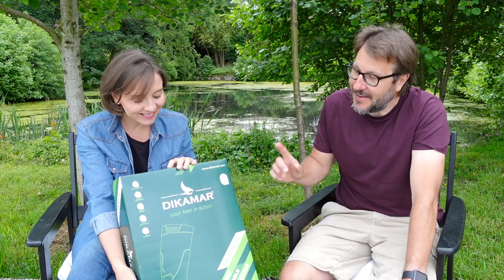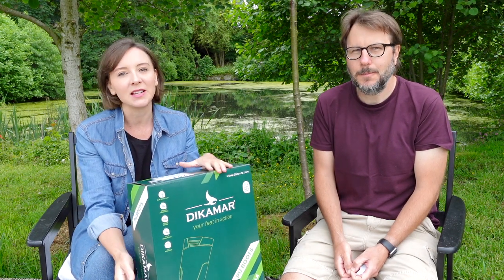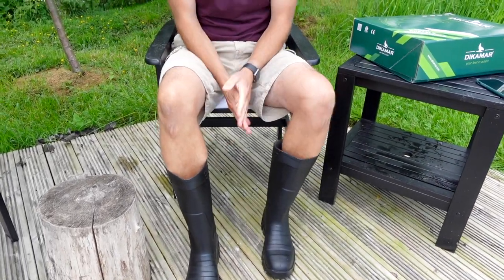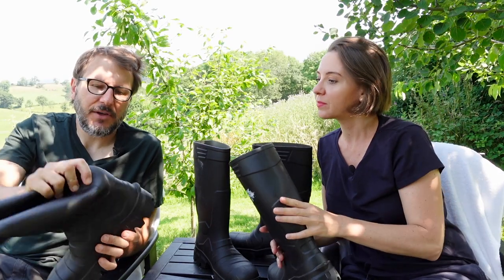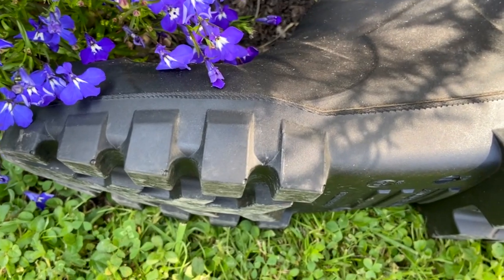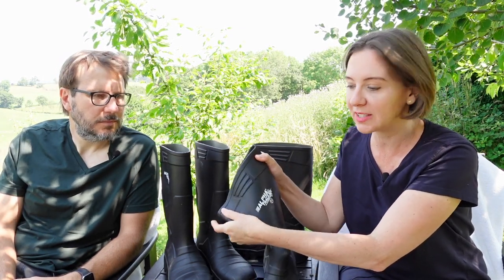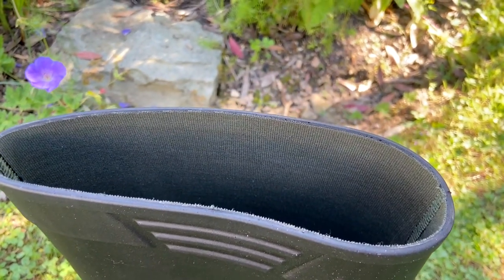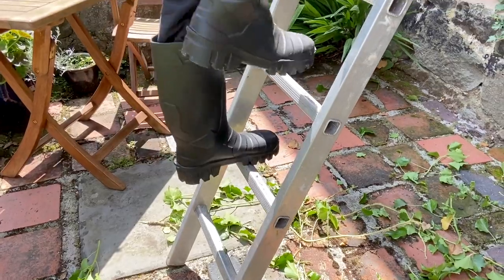We Try Out Dikamar Alpha Trace Boots: Light & Flexible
We’re always on the look out for good quality Wellington boots. We were approached by the team at Dikamar to try out their boots on our smallholding and they sent across their Alpha Trace agriculture and gardening boots. The wellies are made from polyurethane (PU) which makes them light and very flexible. They're also grease and oil resistant and have thermal insulation down to -40C. Find out what we thought of the Dikamar Aplha Trace boots.

We will only recommend products in good faith, that we have actually used and like. All of our reviews and opinions are based on our own personal experience with products or brands, and this may not be the same for everyone. Video topics and product choices are all of our own choosing and content is under our control.

ad-PR gifted items mentioned within a video are marked with *
Paid advertisements will be marked AD in the description box

If you are undertaking any of your own projects or DIY you may want to consult a qualified expert or company. We are not qualified experts in gardening, home renovations or DIY. Everything we share is our own personal experience and is based on trial and error. Please also think of your own health and safety and use suitable safety gear when needed.